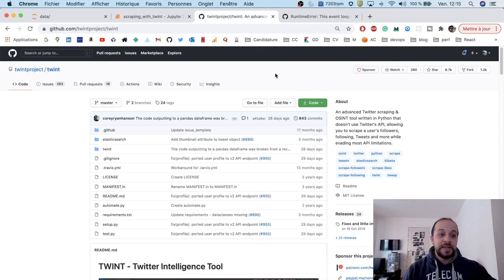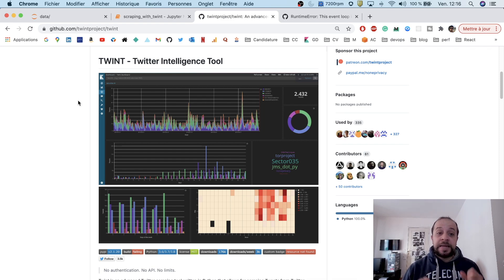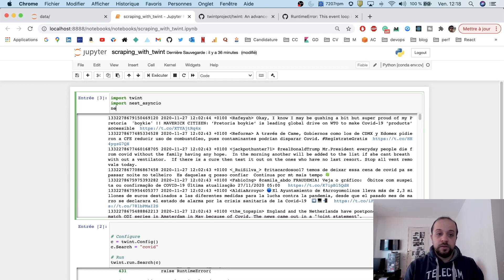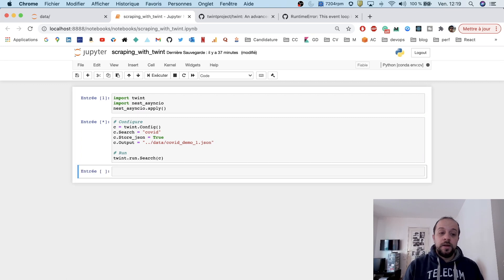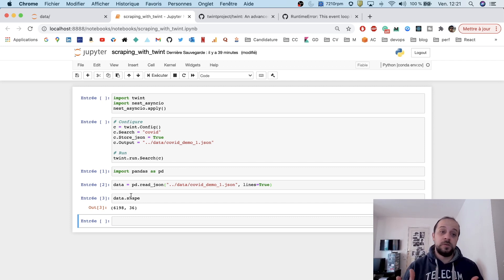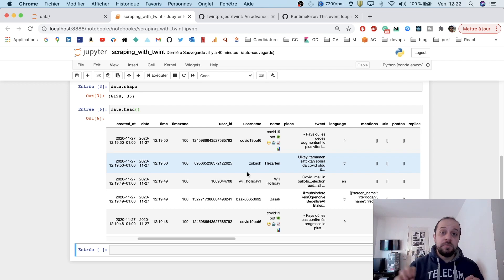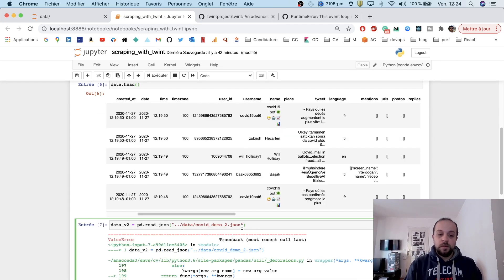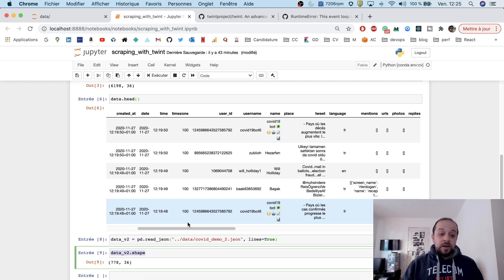Scrape Tweets with No Limitation and No API Key with Twint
Twint is a great package to scrape tweets. In this video, I'll show you how:

- It can fetch almost all Tweets (Twitter API limits to last 3200 Tweets only);
- Easy it is to set up
- It can be used anonymously and without Twitter sign up
- It has no rate limitations

Don't hesitate to comment if you have trouble with the code.